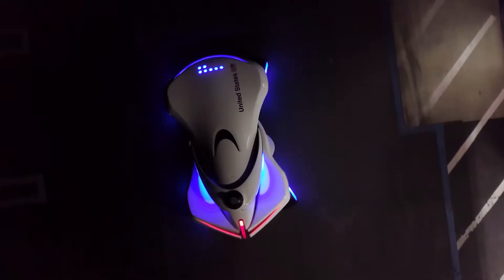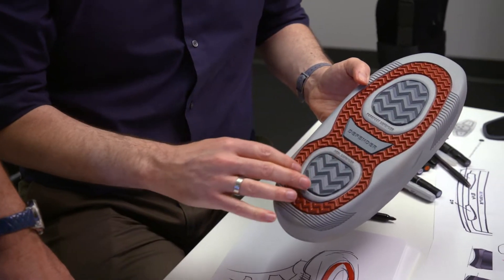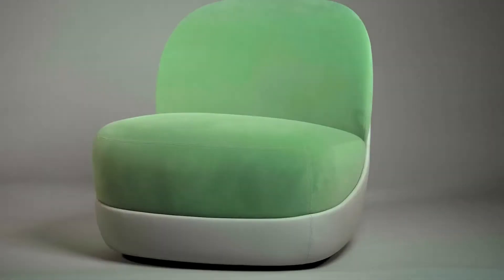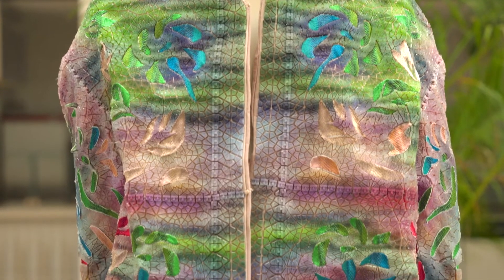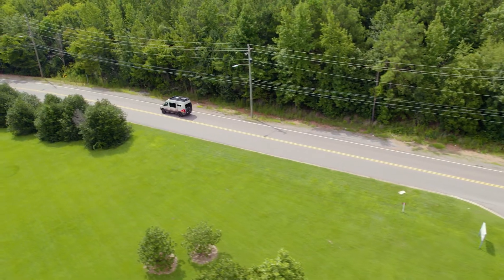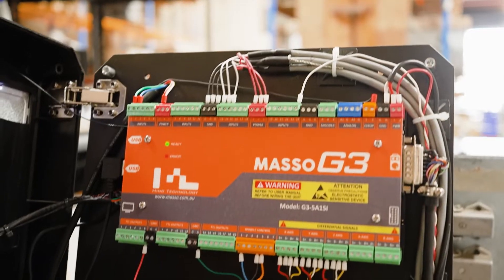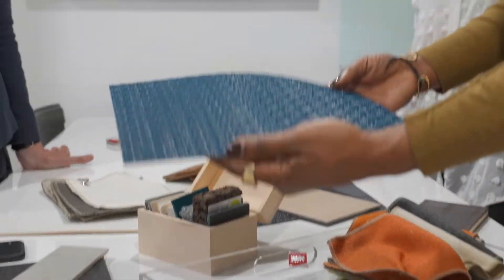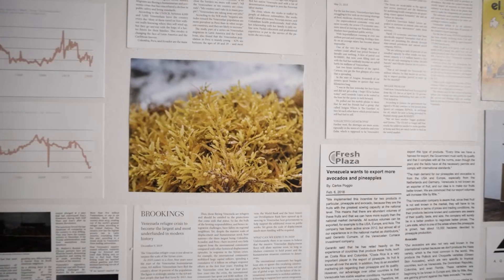America ByDesign Innovations - Season 3 Trailer